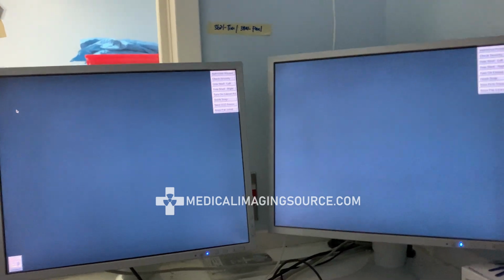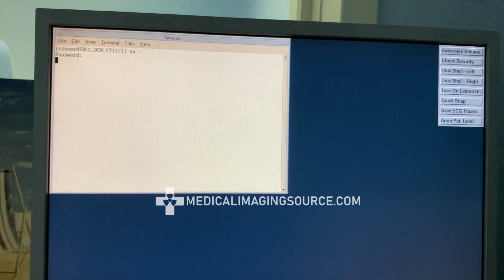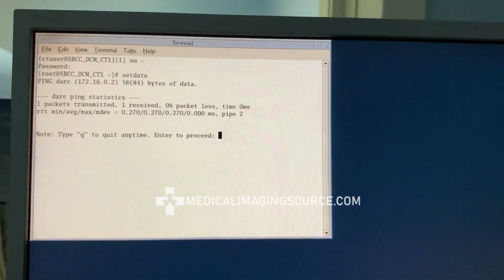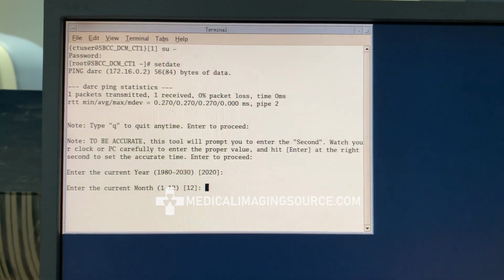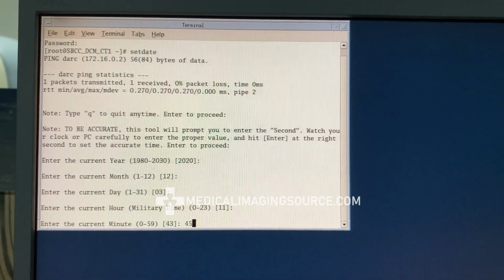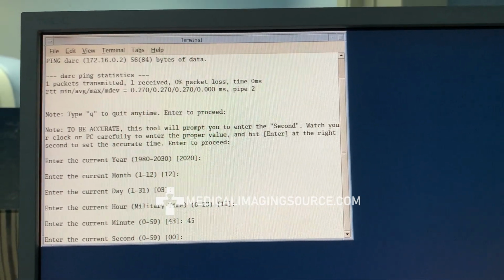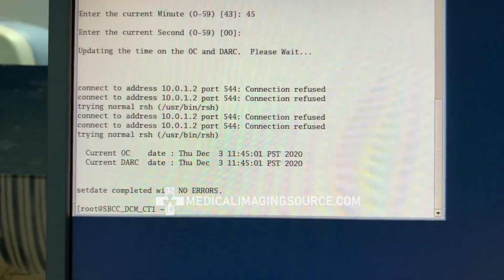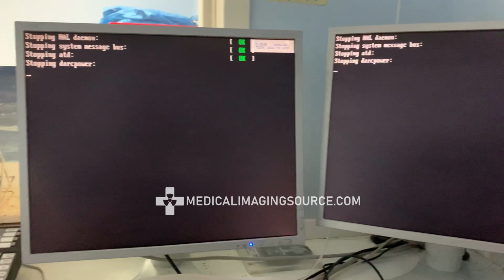GE CT Set time and date